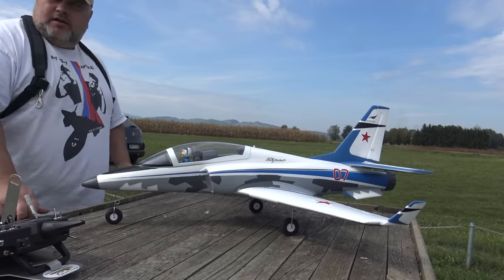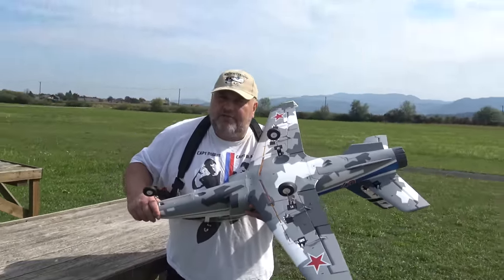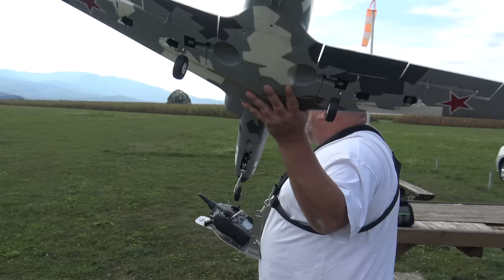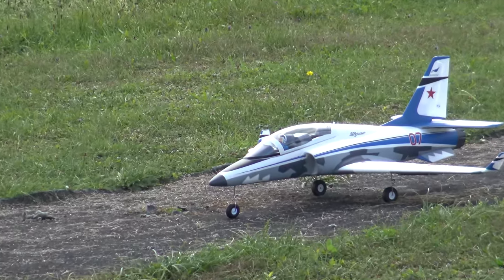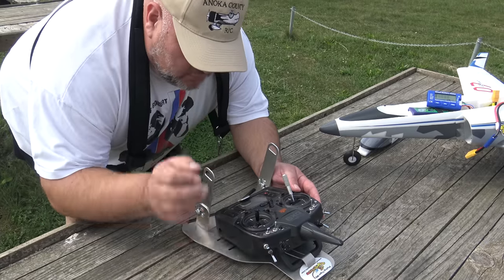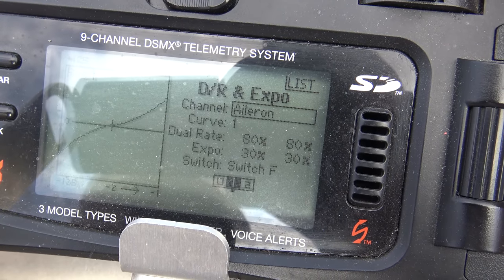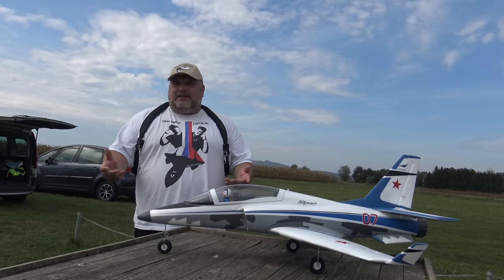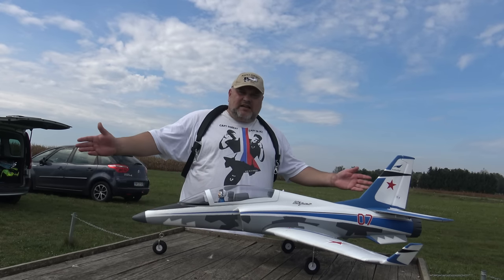E-Flite Viper 70mm EDF Jet 12 blades 6S BNF AS3X and SAFE Select 1100mm Maiden flight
Overview
The Viper was designed to deliver fighter-jet looks and performance with low-wing sport airplane stability so more pilots could enjoy flying a jet. The E-flite® Viper 70mm EDF is true-to-form both in its appearance and how it delivers a high-performance jet experience like no other, whether you’ve flown many jets before or even if it’s your first jet model ever. It delivers incredible speed, vertical performance and aerobatic capability while also being easy to take off and land–especially when it’s equipped with exclusive AS3X® and SAFE® Select technologies.

The Viper 70mm EDF offers smooth, sport airplane-like handling plus incredible performance and aerobatic capability that makes it the perfect choice for experienced and first-time jet pilots alike. At its core is a 6S-compatible brushless motor and 70-amp ESC that are matched to a 12-blade fan to deliver an abundance of speed, thrust and a turbine-like sound. Functional, factory-installed flaps and electric retracts are included to provide the best jet experience and the widest flight envelope possible. Assembly is fast and simple with a one-piece wing and stabilizers that bolt into place–no glue required. The detailed cockpit is integrated with the large top-mounted hatch that makes flight battery access as easy and convenient as possible. Digital, metal-geared servos and ball-link equipped linkages provide precise control, and the lightweight yet strong EPO airframe adds to the durability and precision. But what truly sets the Viper 70mm EDF apart, and helps make it the BEST choice for a first jet model, is how easy it is to take off, fly and land. It’s a scale jet that flies smooth and handles like a sport airplane, with stability that makes it feel rock-solid so all you have to do to make your jet pilot dreams come true is advance the throttle.

Key Features
First high-performance EDF (Electric Ducted Fan) jet with SAFE Select technology
The best choice for a first EDF jet model because it’s easy to take off, fly and land
A scale jet model with incredibly smooth sport airplane handling and amazing aerobatic capability
12-blade 70mm fan delivers excellent top speed and vertical performance plus turbine-like sound
Factory-installed high-power 6S compatible brushless motor and 70-amp ESC
Functional and installed flaps for shorter takeoffs and landings plus improved slow-flight performance
Fast and precise factory-installed digital, metal-geared servos with ball-link equipped linkages
Steerable nose wheel and electric retracts with sprung wire struts for operation from a variety of surfaces including grass
Spektrum™ 6-channel receiver with industry-leading DSMX® technology
Easy to fly and land with optional-use SAFE® Select flight envelope protection
Unmatched stability and precision of AS3X® technology for smoother flight performance
No glue required for assembly and can be ready to fly in less time than it takes to charge a battery
Large and convenient top hatch with clear canopy, cockpit detail and pilot figure
Strong and easy to install/remove one-piece composite reinforced wing
Lightweight yet strong and durable EPO construction
Unique and highly-visible trim scheme by Aircraft Studio Design
Full-range, 6-7+ channel transmitter with DSMX®/DSM2® technology
6S 22.2V 3200–4000mAh 30+C LiPo with EC5 connector
Suitable LiPo charger
What's in the box?
(1) E-flite Viper 70mm EDF BNF Basic
(1) Spektrum AR636 6-Channel Receiver
(8) Digital, Metal-Geared Servos
(1) 70A Brushless ESC
(1) Brushless Motor